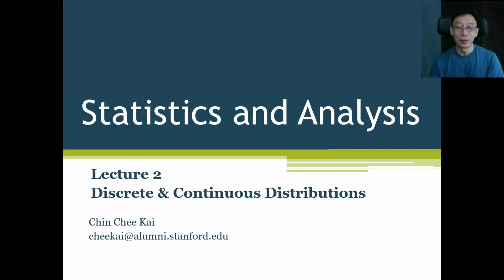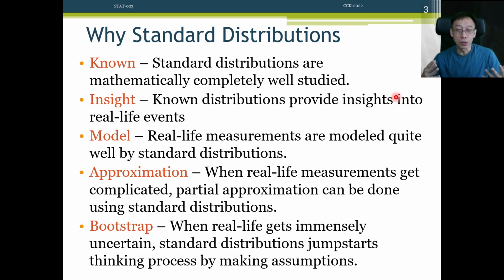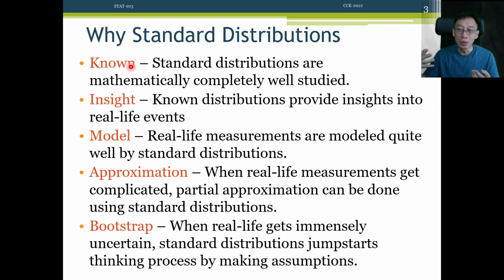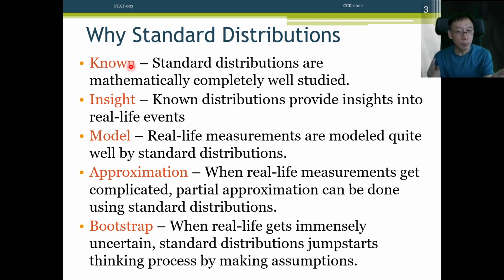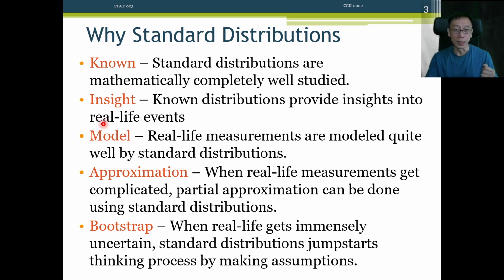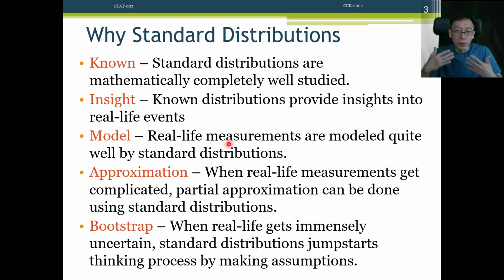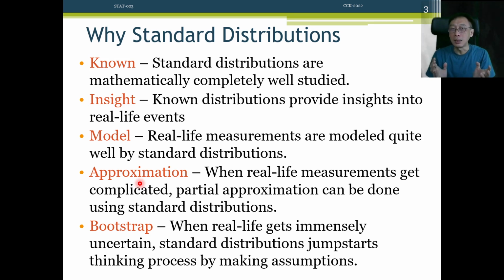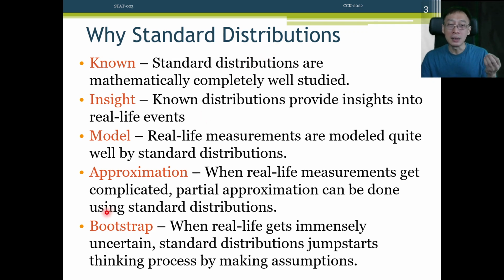Discrete and Continuous Distributions - 01 - Concepts (Part 1/3)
Why Standard Distributions.